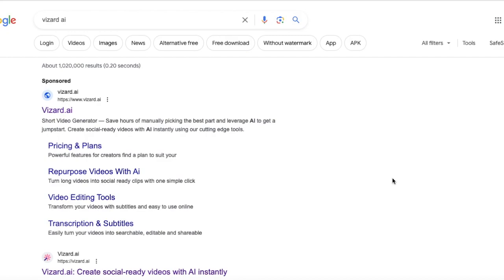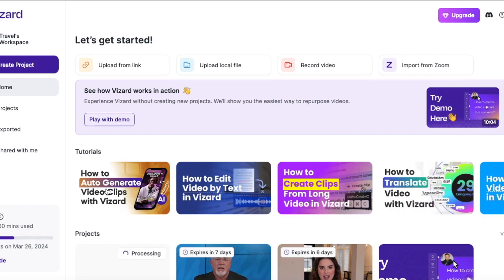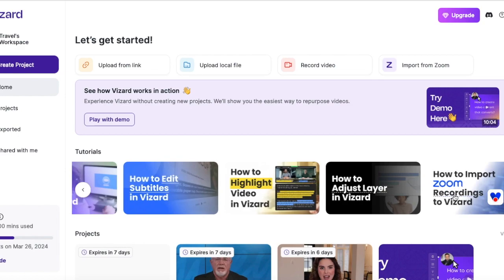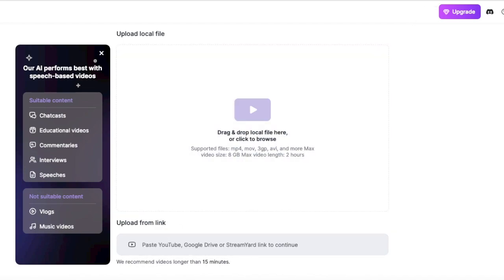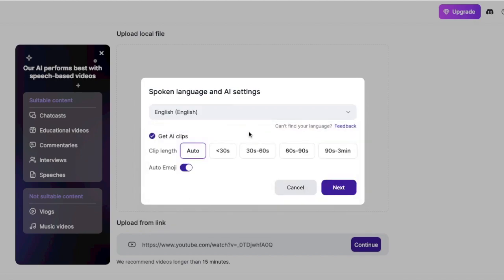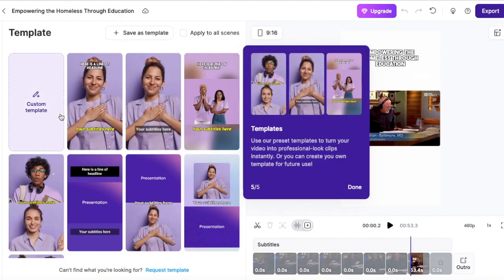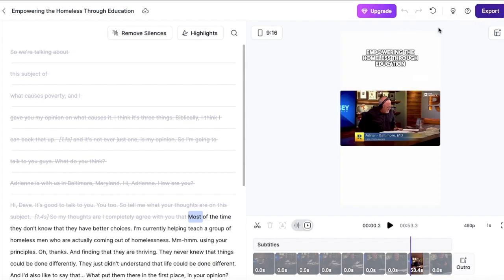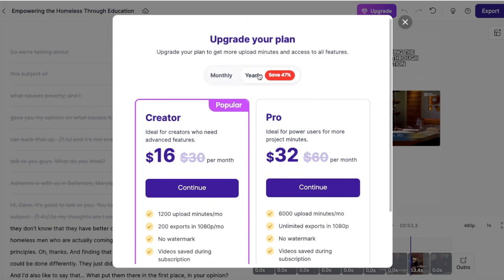Repurpose Long Videos into 25 Short Clips in Just Minutes!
"Vizard empowers you to create social-ready video clips effortlessly! 🚀 Transform your podcast interviews, lengthy videos, and conference footage into engaging short clips using cutting-edge AI technology.
In this tutorial, discover how Vizard automatically generates and edits short clips for you! 😊 Say goodbye to manual editing - Vizard does the heavy lifting for you, delivering clips with professional headlines, subtitles, and social post descriptions with just a click.
With Vizard, repurposing your long-form videos has never been easier! 🎬

✨ Key Features:
1️⃣ AI-powered selection and editing of social-ready video clips
2️⃣ Effortlessly trim and edit your videos using text-based commands
3️⃣ Create short clips from lengthy videos in seconds
4️⃣ Translate your content into 29 different languages seamlessly
Unlock the potential of Vizard and revolutionize your content creation process! Vizard VideoEditing ContentCreation AI SocialMediaMarketing"